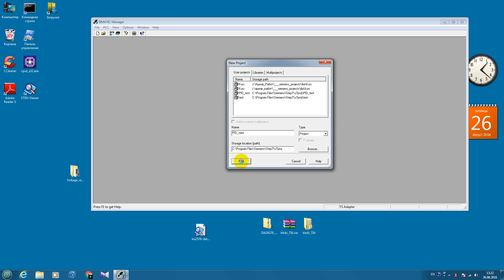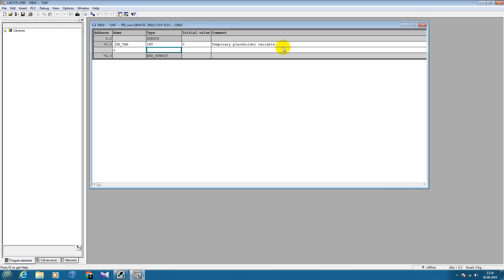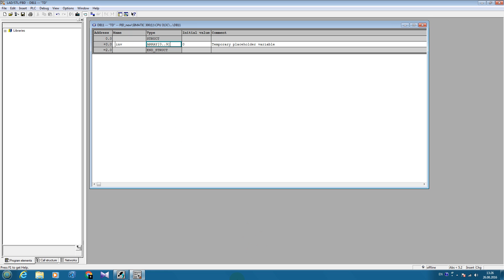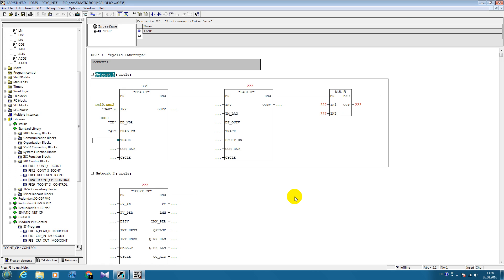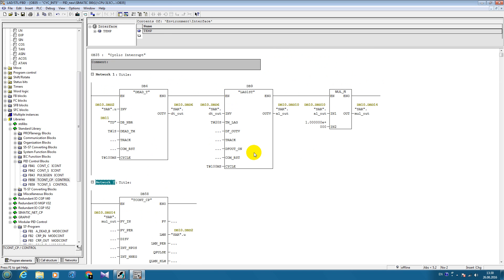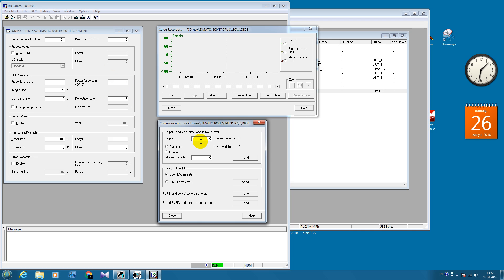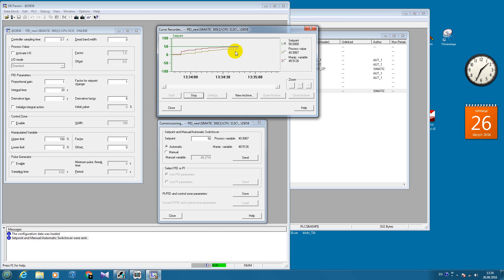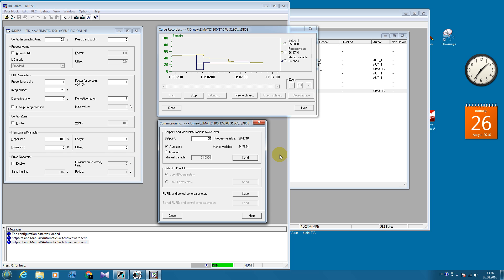PID controller in Step7 example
In this video I'm showing how to use PID controller in your Step7 projects.